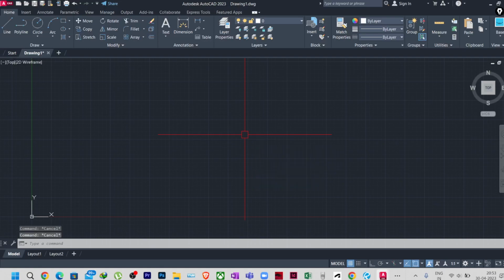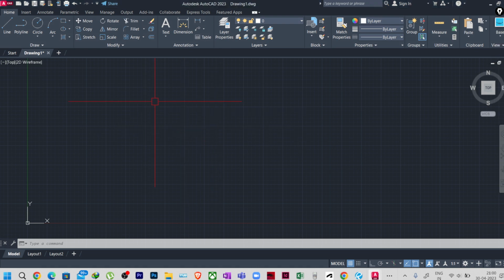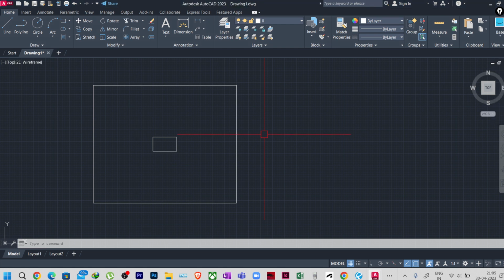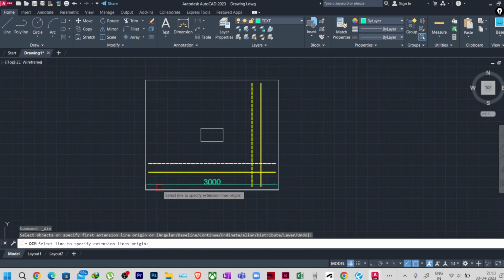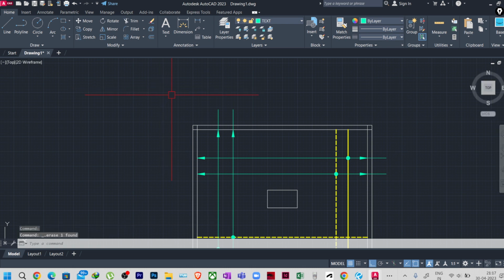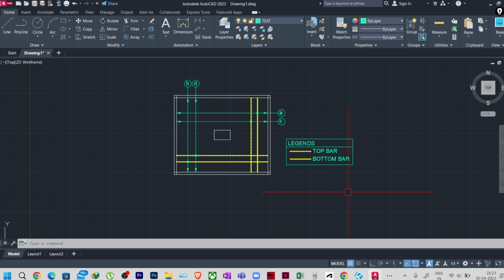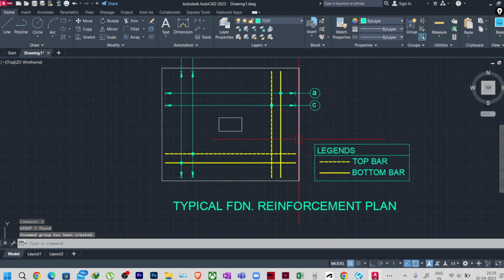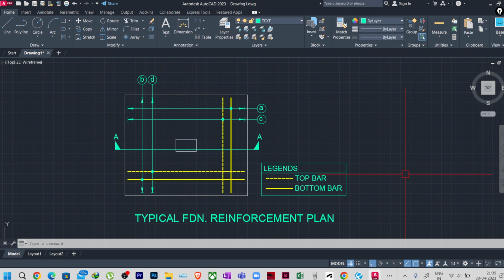Structural Detailing in AutoCAD | Isolated Foundation | Part-1 | ilustraca | Sandip Deb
Structural Detailing in AutoCAD | Isolated Foundation | Part-1
1. Download 𝗠𝘆𝗜𝗻𝘀𝘁𝗶𝘁𝘂𝘁𝗲 App from App Store.
2. Open the app and log in with Org. Code- "𝗔𝗠𝗜𝗧𝗖𝗢"